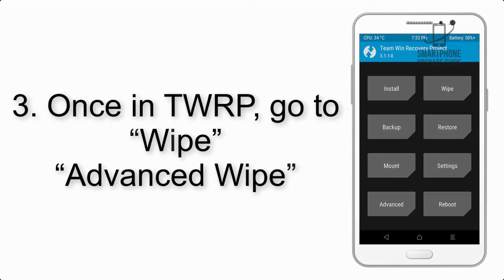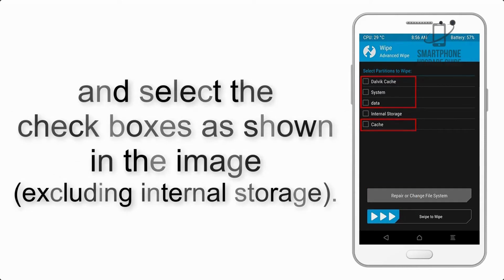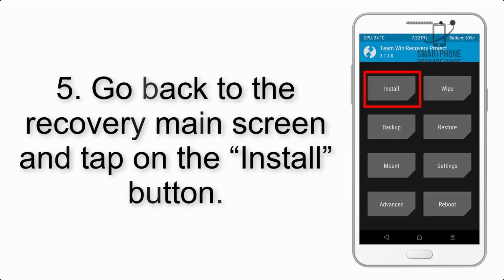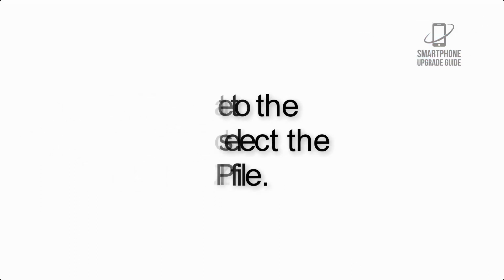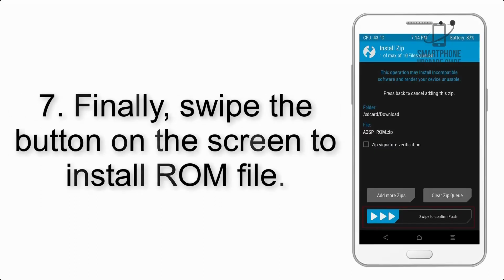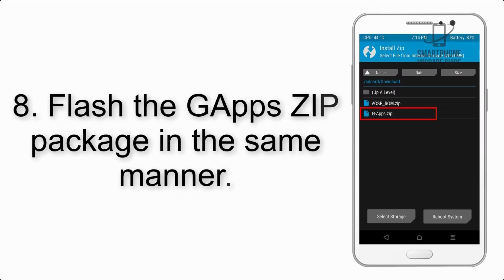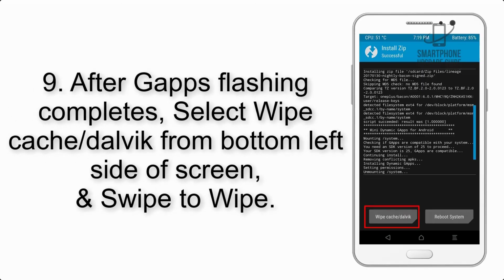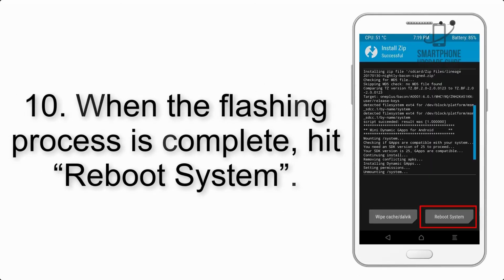Install Android 10 on Xiaomi Redmi Y1 Lite (LineageOS 17.1) - How to Guide!